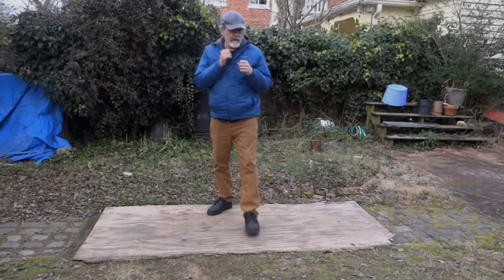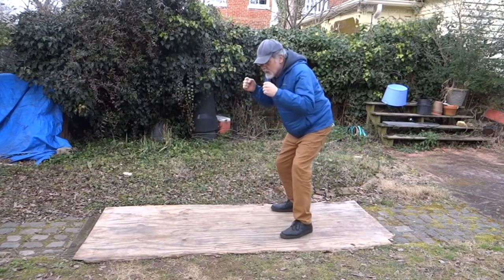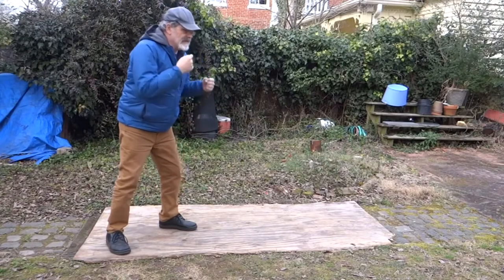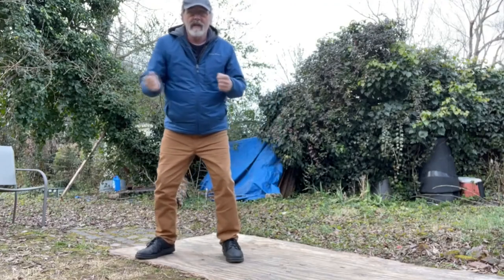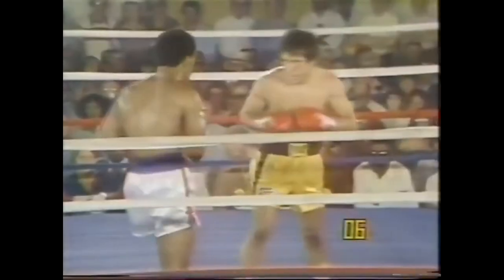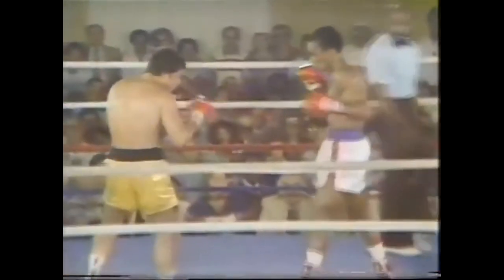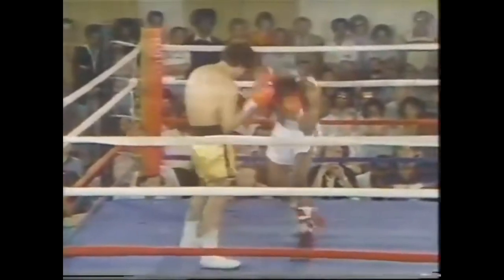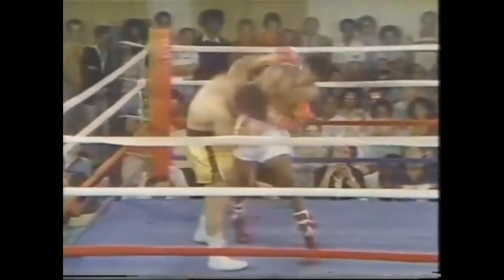Boxing with Wilson Pitts- Position theory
This knowledge goes back at least to the Brewster Rec. The same basics apply to all sports from basketball to judo. Lateral agility is needed to defend against size, strength and power coming in a straight line.